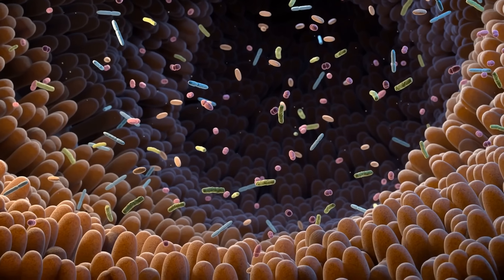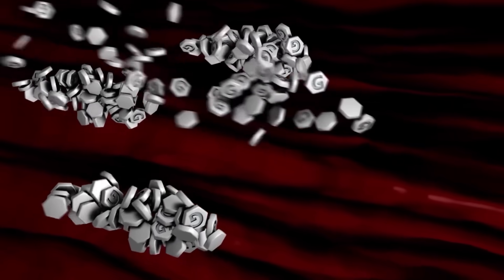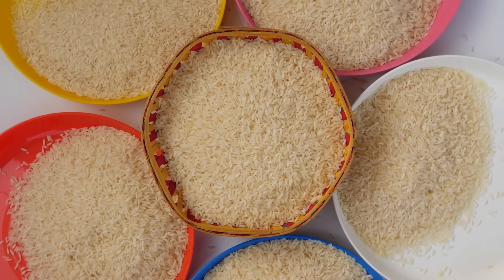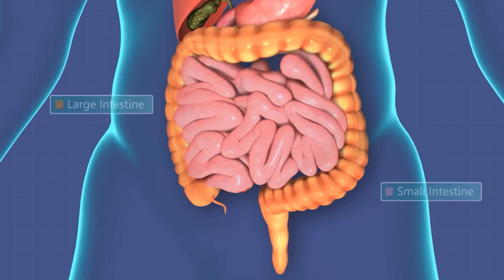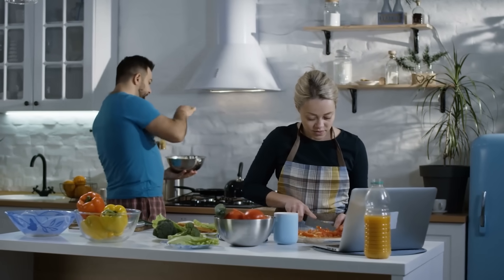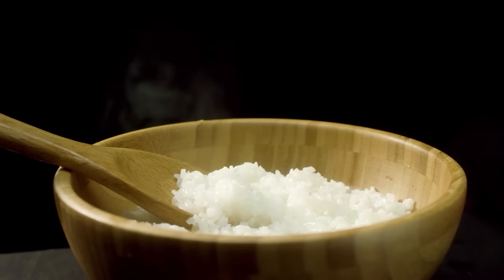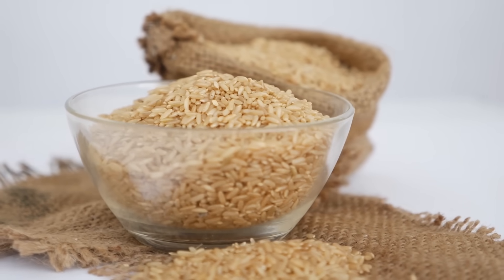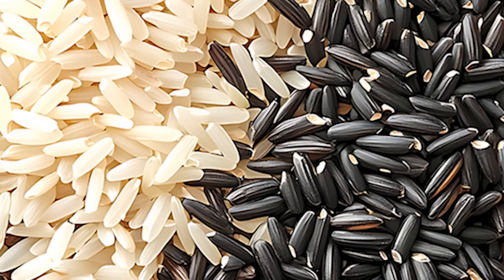Do This 1 Thing to Your Rice, Lower Blood Sugar, Fewer Calories, Heal Your Gut | Dr. Mandell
Rice does not have to spike your blood sugar or sabotage your gut health. In this video, Dr. Alan Mandell explains how doing one simple thing to rice can dramatically change how your body processes it.

When rice is cooked and then cooled, a natural process called retrogradation occurs. This increases resistant starch, a type of carbohydrate that behaves more like fiber than sugar. Resistant starch is not broken down in the small intestine. Instead, it travels to the large intestine where it feeds beneficial gut bacteria and supports the production of short chain fatty acids such as butyrate.

Butyrate plays a critical role in strengthening the gut lining, reducing intestinal permeability, lowering inflammation, and improving overall digestive health. Research also shows that resistant starch can improve insulin sensitivity, reduce post meal blood sugar spikes, and lower the effective caloric impact of starchy foods.

This means you can enjoy rice while supporting better blood sugar control, gut health, and metabolic function when it is prepared the right way.

This same effect can also occur with other starches such as potatoes, pasta, and even bread, especially when they are cooled after cooking. Among these foods, rice tends to produce one of the highest resistant starch responses.

Scientific research supports these findings:

Studies published in the Journal of Nutrition, Nutrition Research Reviews, and Gut Microbes demonstrate that resistant starch improves insulin sensitivity, feeds beneficial gut bacteria, increases butyrate production, and supports metabolic health.

Enjoy your rice, eat smarter, and make your meals work for your health.